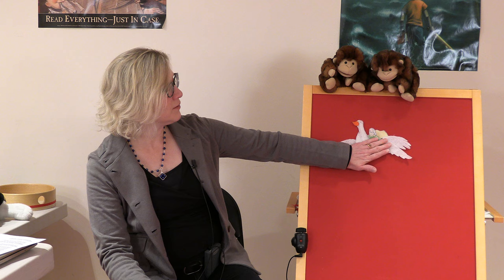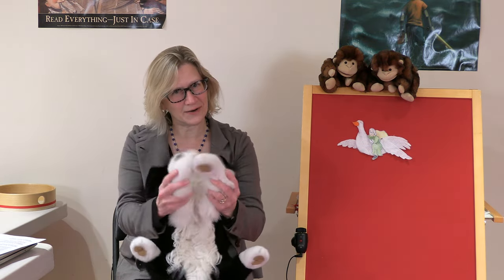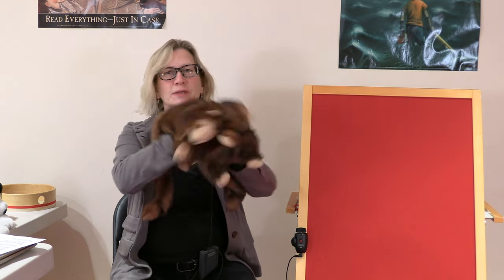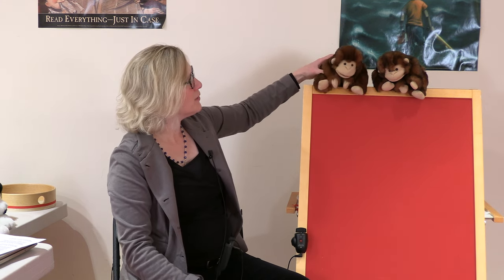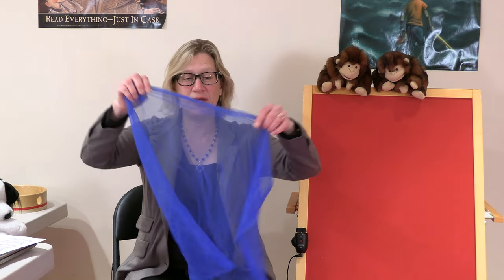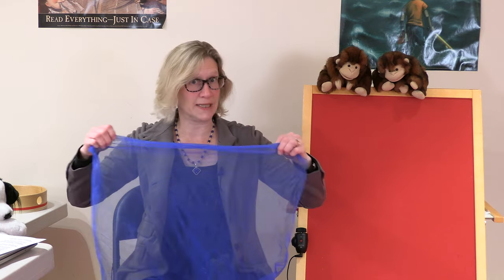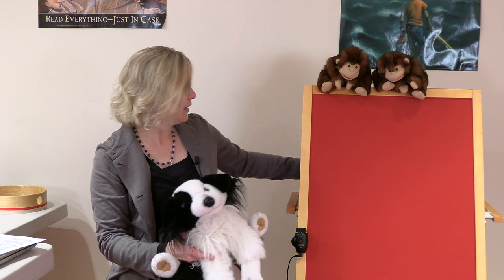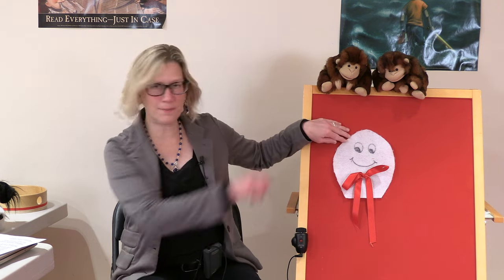Mother Goose on the Loose #21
We also offer live Zoom versions of the Mother Goose on the Loose storytime on Mondays and Thursdays at 10:30 AM.
To be added to the email list to receive the Zoom links for the live MGOL, please fill in the HPL Virtual Storytime Registration Form
For curbside pickup of library materials, use the Children's Materials Curbside Request Form
Mother Goose on the Loose was developed by Dr. Betsy Diamant-Cohen.